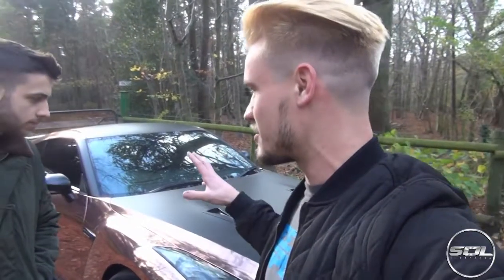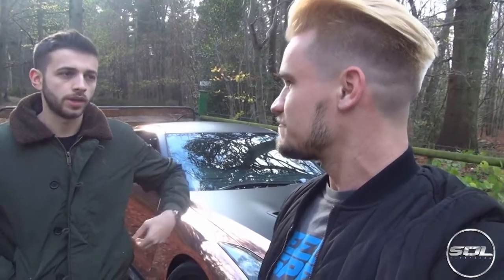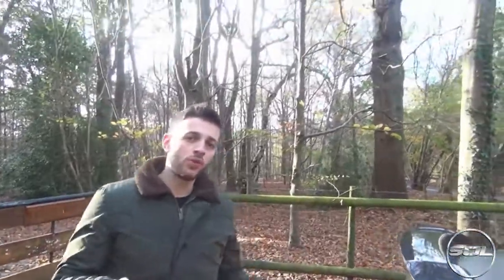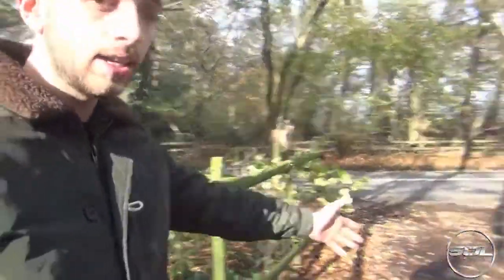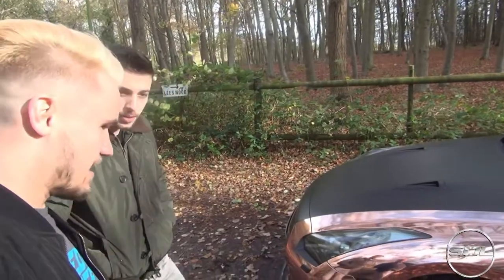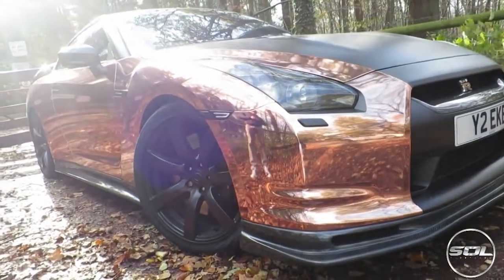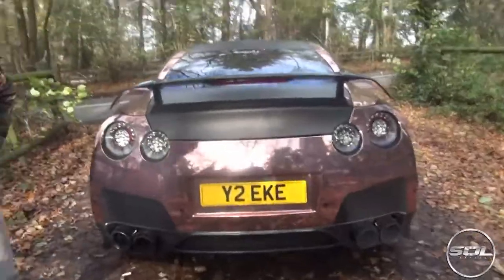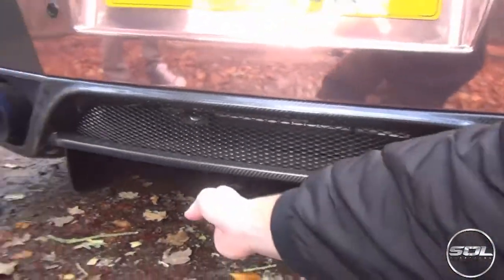BEST SUPERCAR - ASTON MARTIN DB10 JAMES BOND